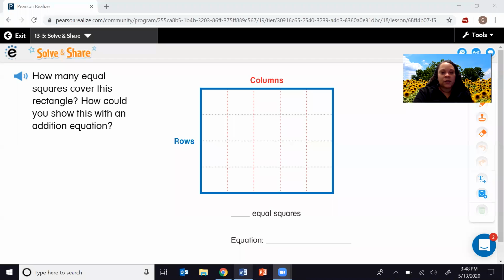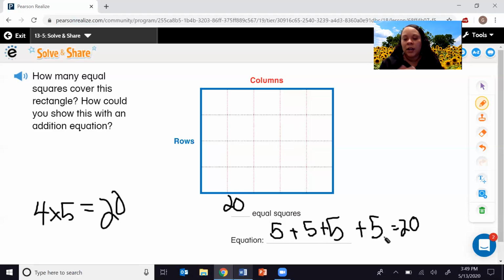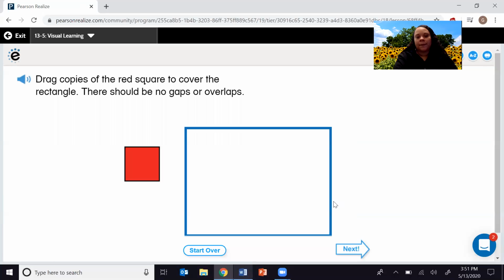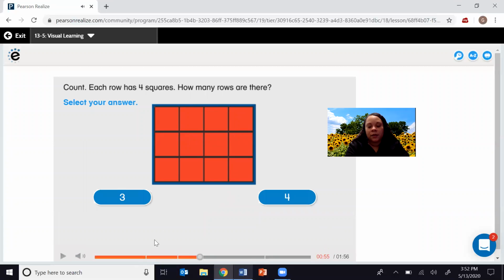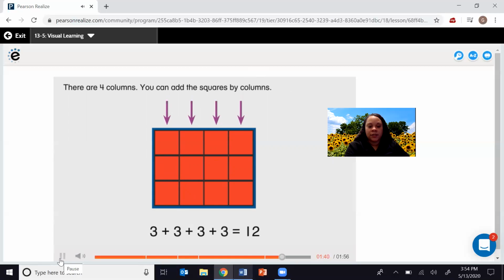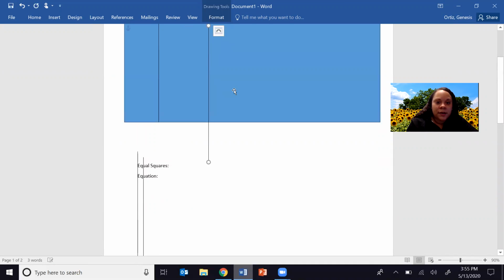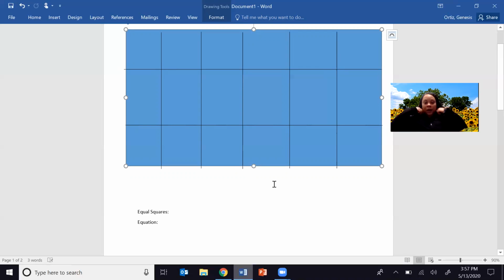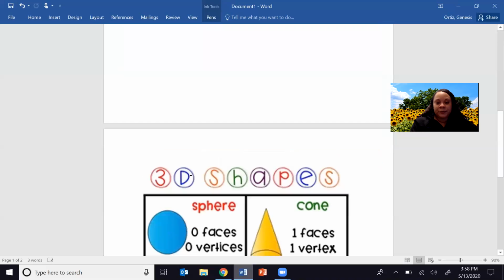Wednesday Math Lesson May 20